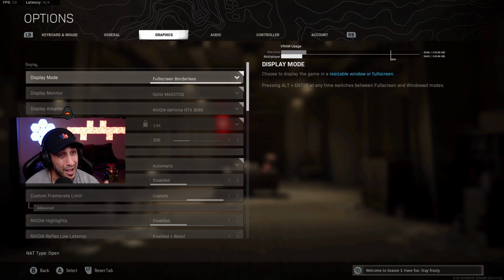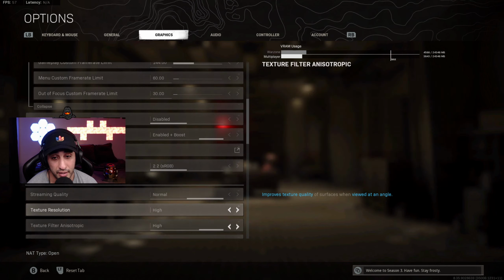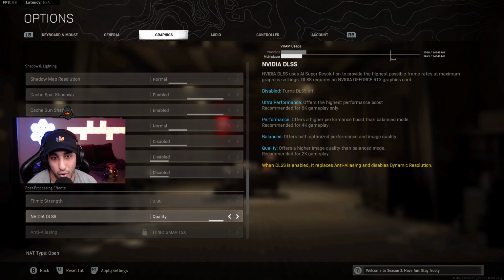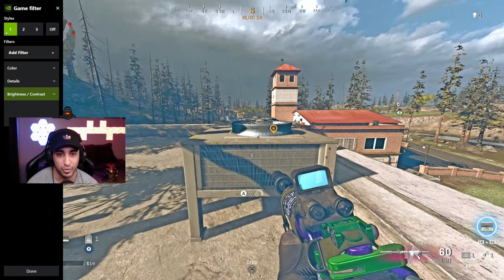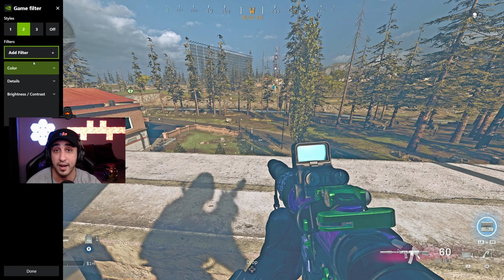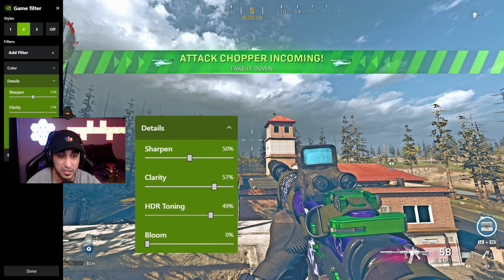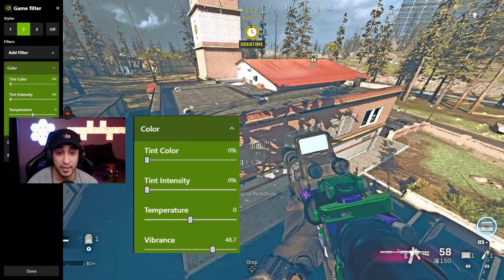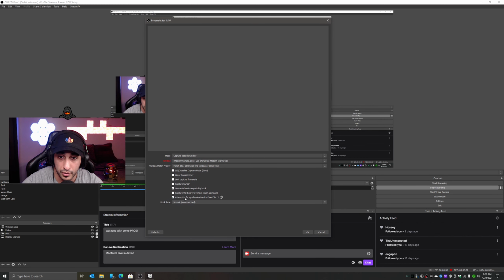Latest Season 3 Warzone Graphic Settings NVIDIA Filters OBS 27 Flickering Fix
Latest Call of Duty Warzone Graphic Settings NVIDIA Filters and stop flickering in OBS 27

0:09 General Settings
0:41 Graphic Settings
3:43 NVIDIA Filter Off
4:19 NVIDIA Filter ON
5:16 Brightness/Contrast
5:56 Details
7:00 Color
7:33 Darkish Area Difference
8:11 OBS Stop Flickering